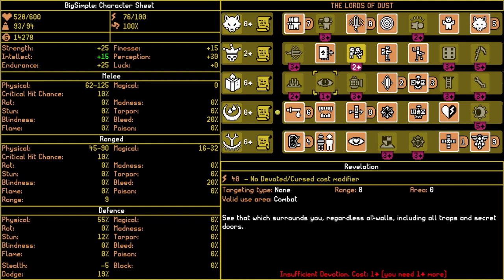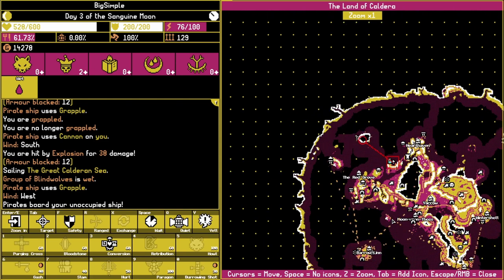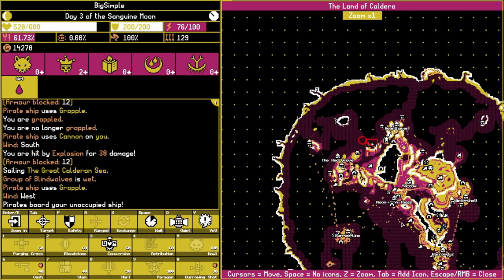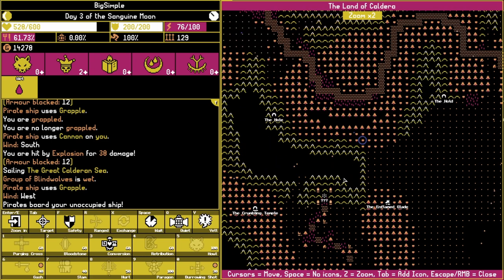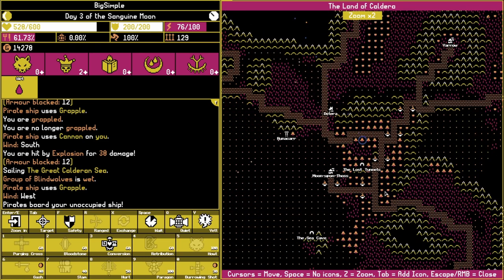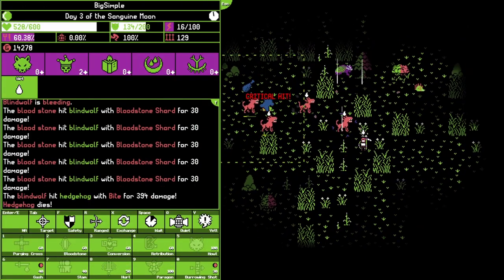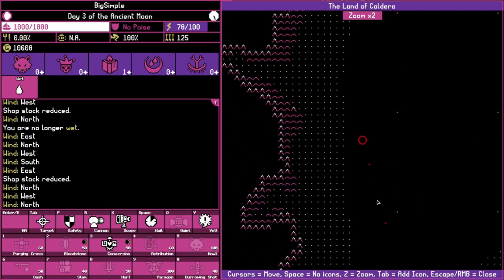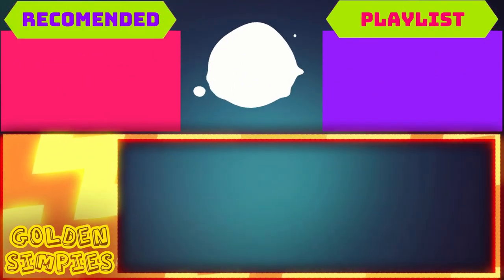What Do You MEAN You Can't Sword and Board!? - Moonring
A dark-fantasy, turn-based, retro-fusion of classic turn-based RPGs and roguelikes, all presented with a unique neon aesthetic.